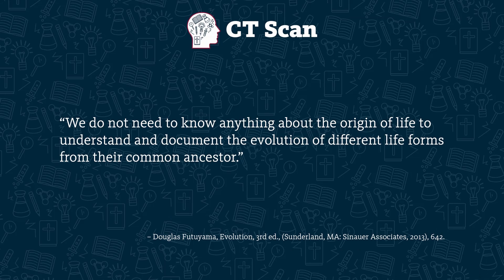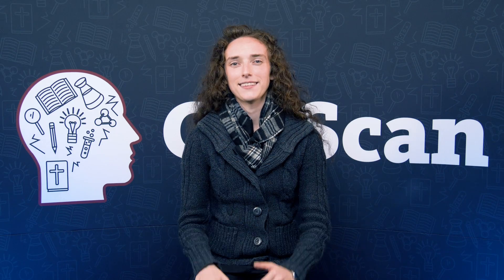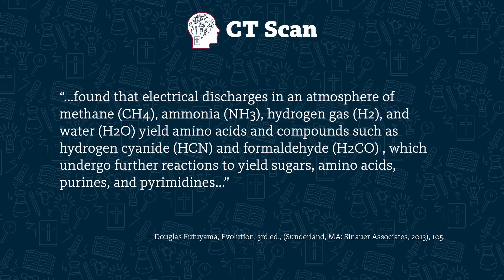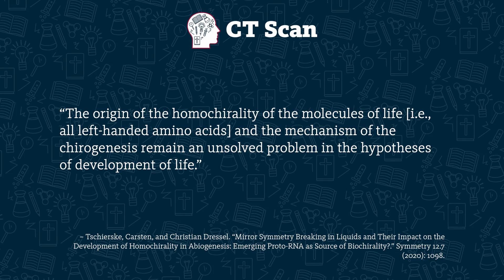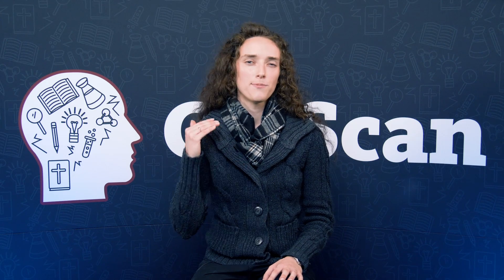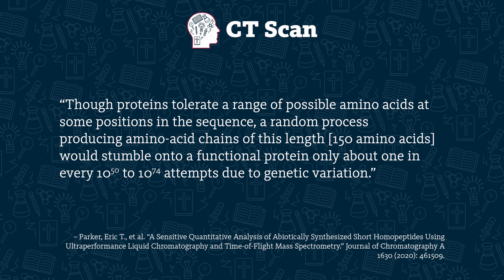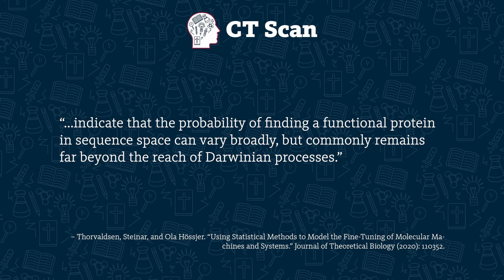Origin of Life (Part 1) - (Episode 94)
What would have to happen for life to arise naturally from non-life? Let’s begin thinking through just some of the steps required. Along the way, we’ll see how to separate facts from assumptions in “origin of life” studies, including the famous Miller-Urey experiment.

DIGGING DEEPER
🔹 Sanders, H. (2019). Origin of Life Problems for Naturalists.
🔹 Bergman, J. (2004). Why the Miller–Urey Research Argues Against Abiogenesis.
🔹 John, C. (2019). Folding Molecules Give Insight to Origin of Life.
🔹 Parker, G. (2006). The Origin of Life: DNA and Protein. (Chapter from Creation: Facts of Life, available to read online for free

CITED REFERENCES
• Douglas Futuyama, Evolution, 3rd ed., (Sunderland, MA: Sinauer Associates, 2013), 642 and 105.
• Tschierske, Carsten, and Christian Dressel. "Mirror Symmetry Breaking in Liquids and Their Impact on the Development of Homochirality in Abiogenesis: Emerging Proto-RNA as Source of Biochirality?." Symmetry 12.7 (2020): 1098.
• Ménez, Bénédicte, et al. "Abiotic synthesis of amino acids in the recesses of the oceanic lithosphere." Nature 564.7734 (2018): 59-63.
• Pályi, G., C. Zucchi, and L. Caglioti. "Racemization of Amino Acids in Hydrothermal Environments: a Contribution of Temperature Gradient." Progress in Biological Chirality (2004): 203.
• Parker, Eric T., et al. "A Sensitive Quantitative Analysis of Abiotically Synthesized Short Homopeptides Using Ultraperformance Liquid Chromatography and Time-of-Flight Mass Spectrometry." Journal of Chromatography A 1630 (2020): 461509.
• Tiessen, Axel, et al. "Mathematical modeling and comparison of protein size distribution in different plant, animal, fungal and microbial species reveals a negative correlation between protein size and protein number, thus providing insight into the evolution of proteomes." BMC research notes 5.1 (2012): 85.
• Thorvaldsen, Steinar, and Ola Hössjer. "Using Statistical Methods to Model the Fine-Tuning of Molecular Machines and Systems." Journal of Theoretical Biology (2020): 110352.